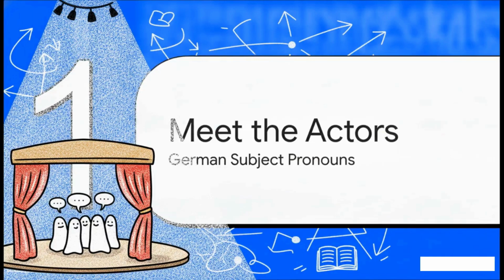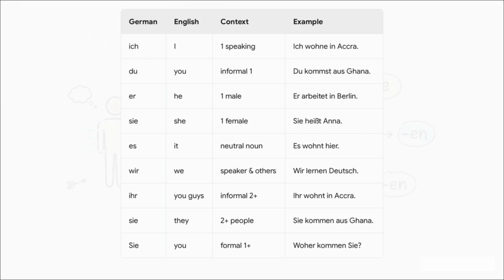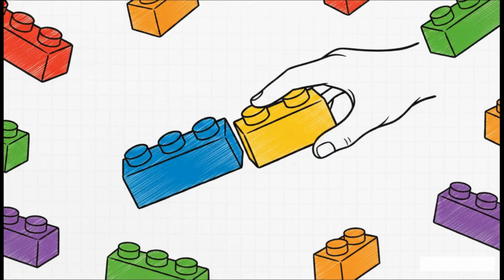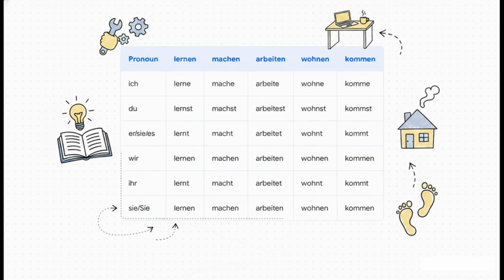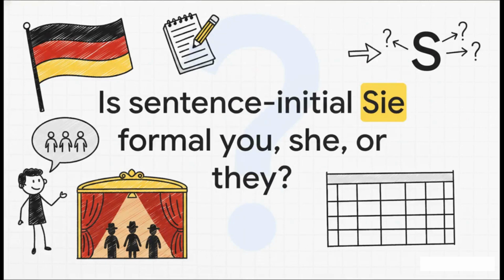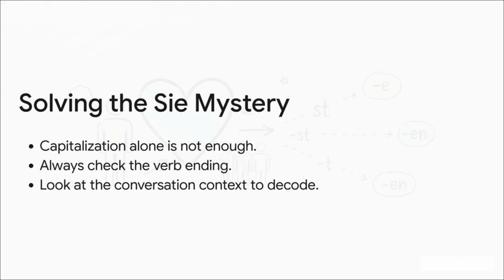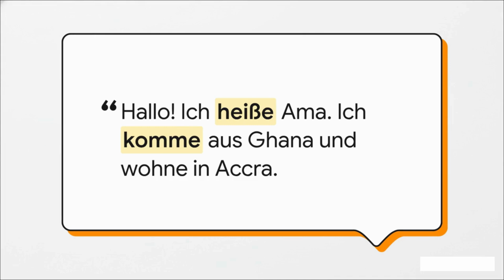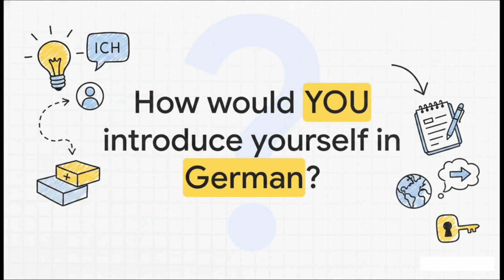German Subject Pronouns and Verb Conjugation | A1 German Grammar Practice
Learn how to use German subject pronouns and conjugate common verbs in the present tense. This beginner-friendly A1 lesson explains how verbs change with ich, du, er, sie, es, wir, ihr, and Sie.

You will practise:

German subject pronouns
Regular verb conjugation
Matching subjects with the correct verb form
Building simple German sentences
Speaking and grammar practice for beginners

This lesson is ideal for German A1 learners, Goethe exam preparation, and anyone who wants to improve their basic German grammar.

Powered by Learn Language Education Academy